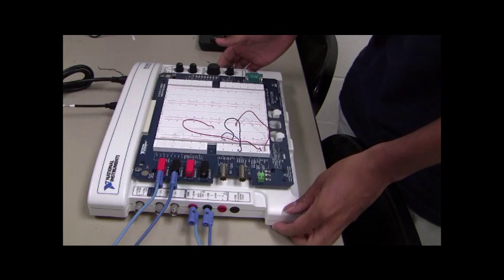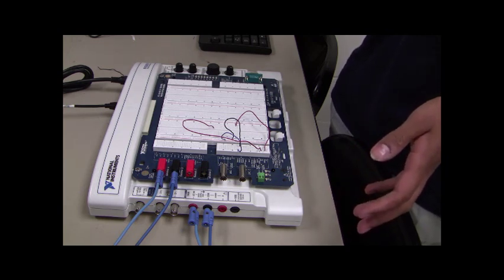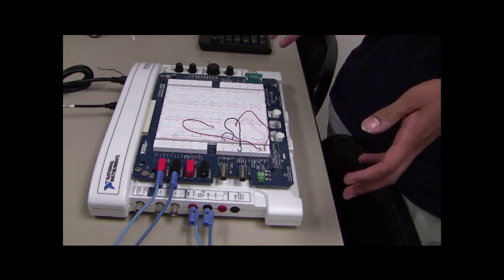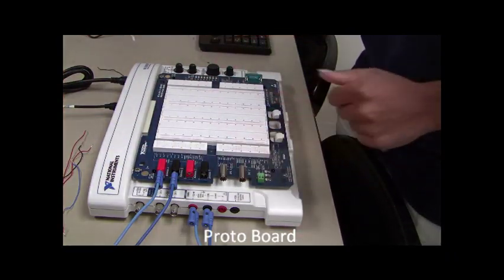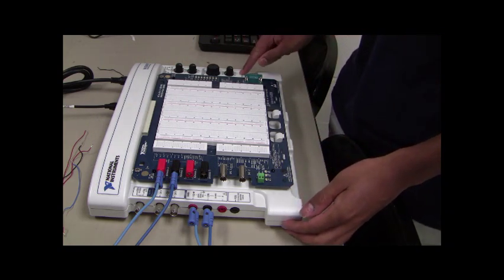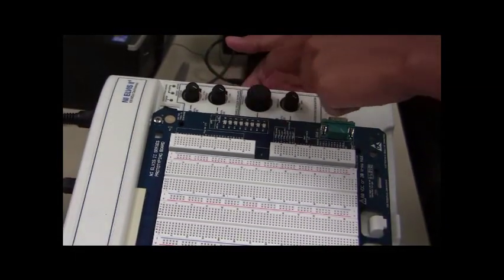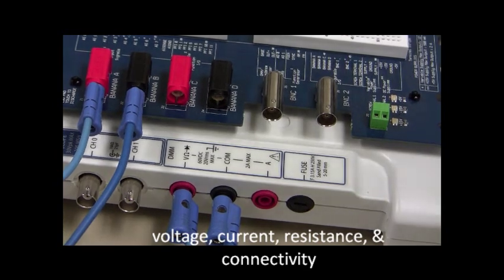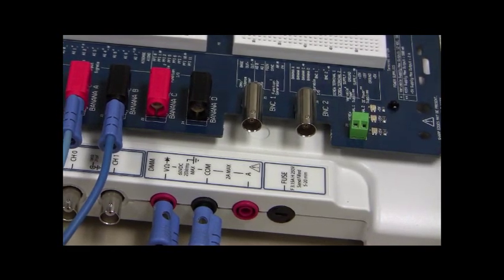Voltage Measurement using NI ELVIS II - Part 1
This is the first part of a two part series on DC Voltage Measurement using NI ELVIS II module.